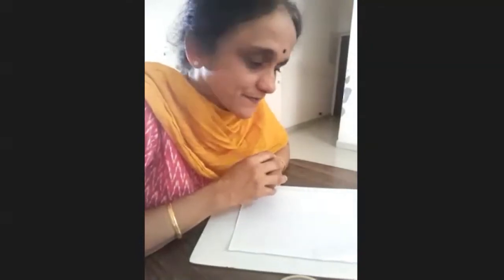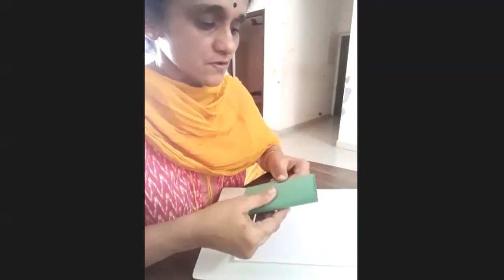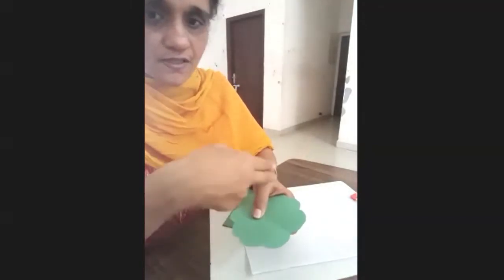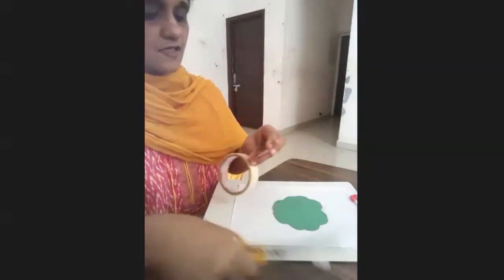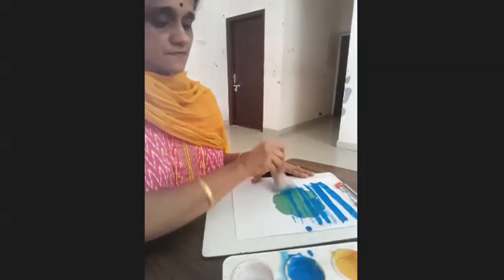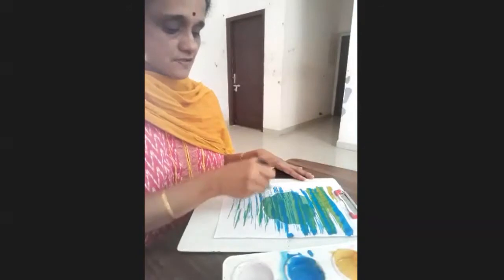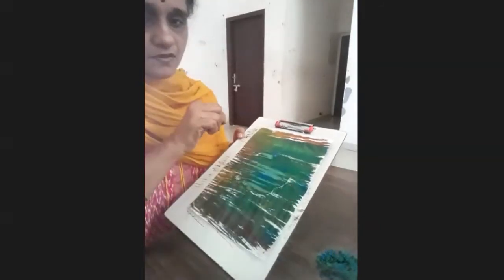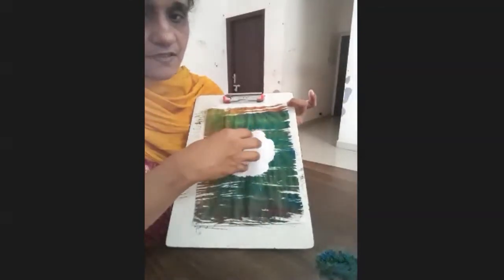Art Simplified - Episode 9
Salini Jayakar is the instructor in this video. Salini is a senior educator and special educator. Her passion is to engage with kindergarten children and autistic people.

Art and Craft activities are an important and integral part of  our curriculum Heartism as practiced at The Lotus Foundation. Our children with Autism are greatly benefited through engaging with various kinds of colors and materials.

Even though there are millions of art and craft videos and instructions available to choose from, these series of videos are special and precious because it is done by our own dedicated teachers.

Statutory Directives:

1. Do not force or pressurise the children to do any activity.
2. The children are FREE. Please provide SPACE and TIME for the children to explore at their own PACE, in their own TIME.
3. The children love LOVE. Be loving as you offer these activities.
4. Connect with the children before inviting them for any interaction.
5. Engage with the children respectfully, honouring their presence, abilities and gifts.